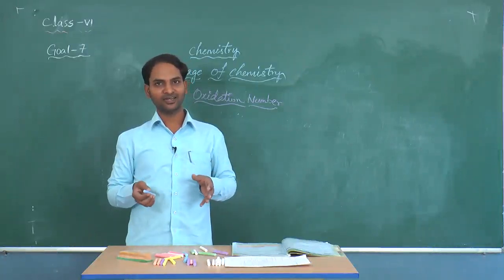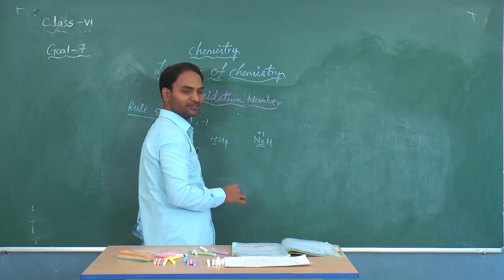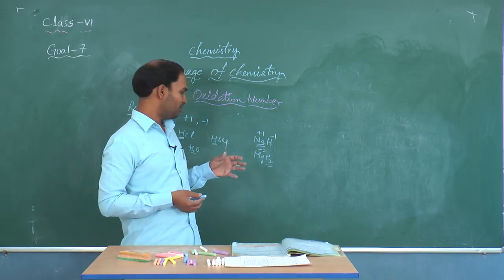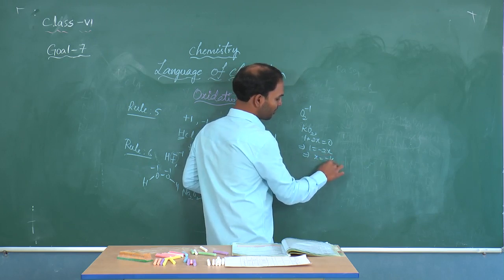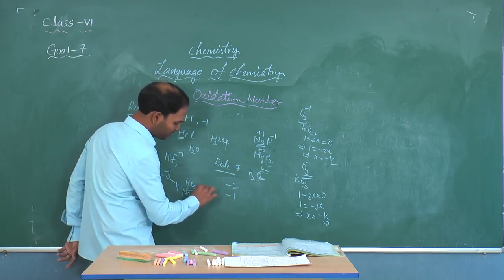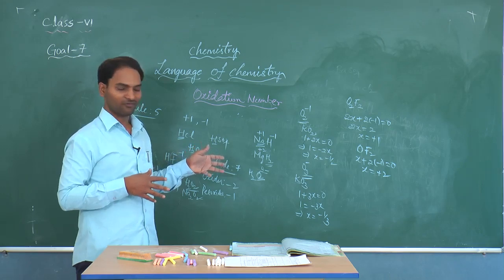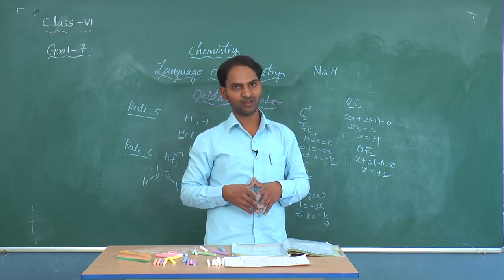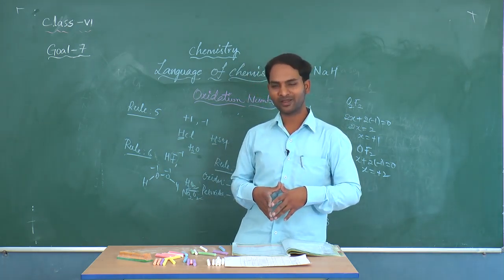SCTS | 6th Class | Chemistry | Language of Chemistry | 06_Oxidation number rules (5-7)